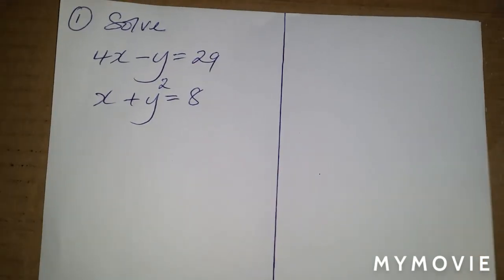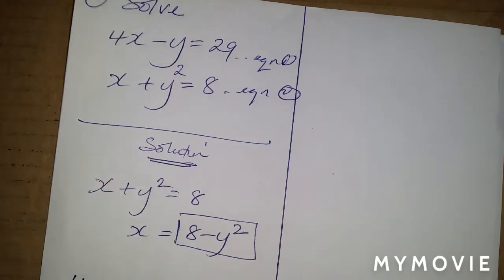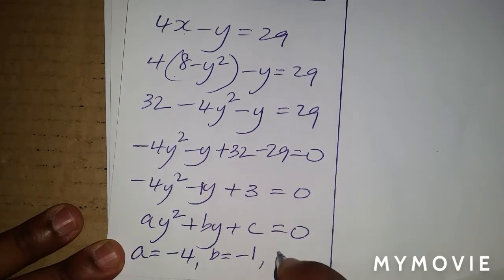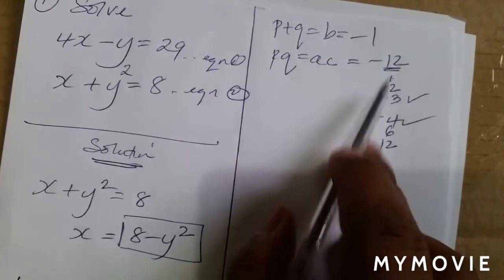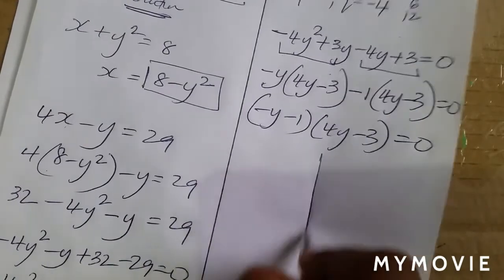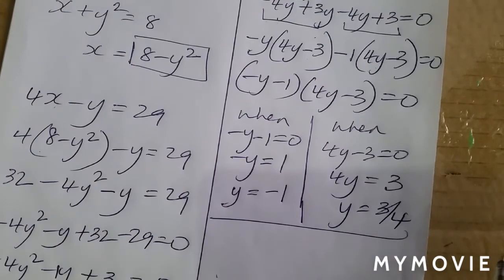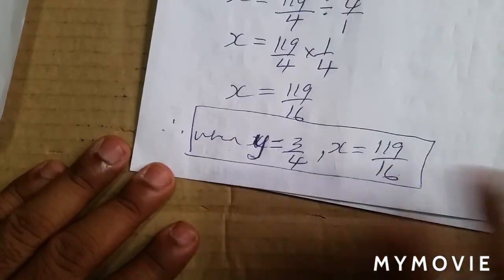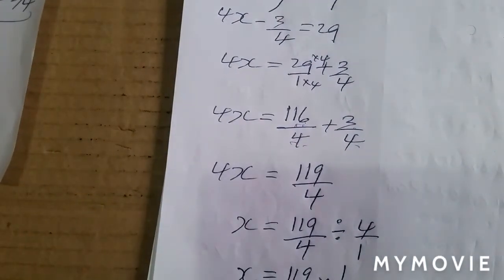Solving Simultaneous Equations - Where one equation is Linear and the other Non-Linear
Simultaneous Equations - Solution to Question 1